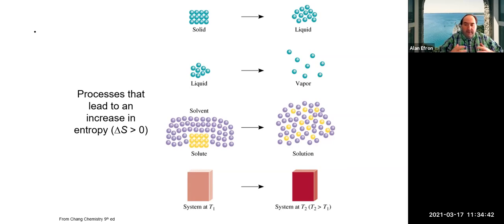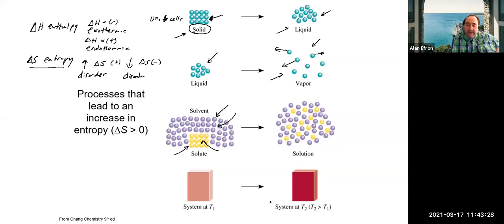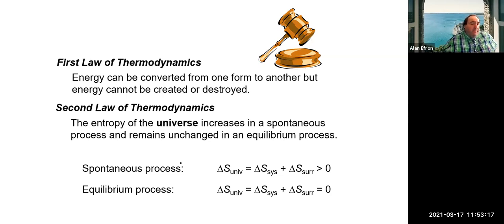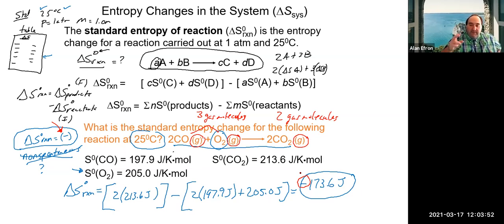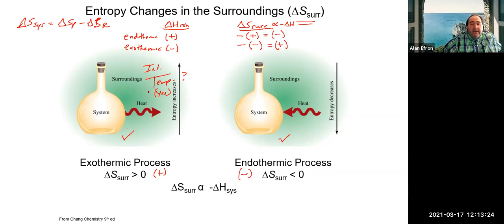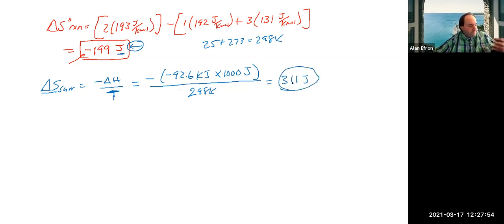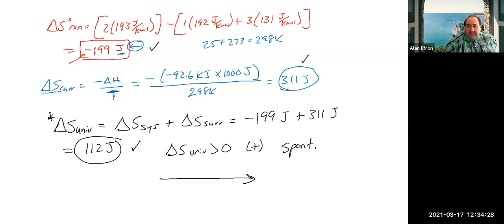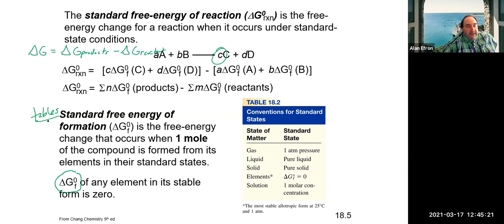Chem 1B Lecture 3/17/21 (Ch 17)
We lectured on Ch 17 (entropy, gibbs free energy)